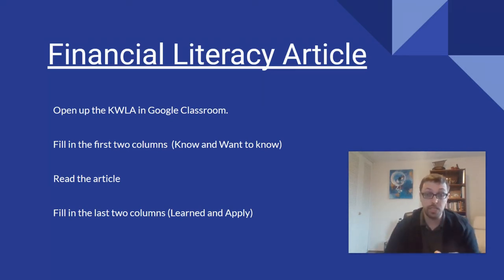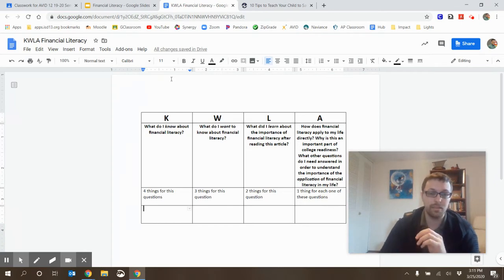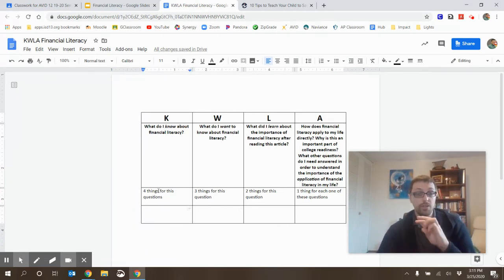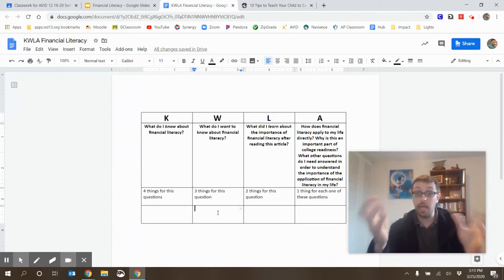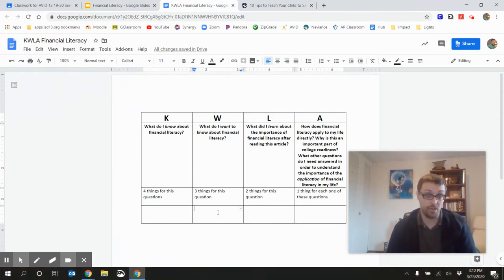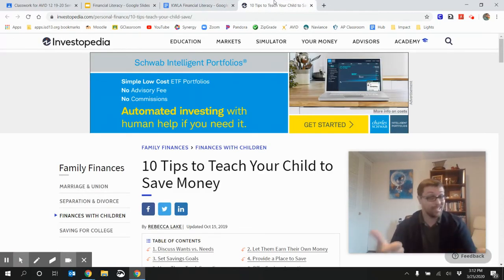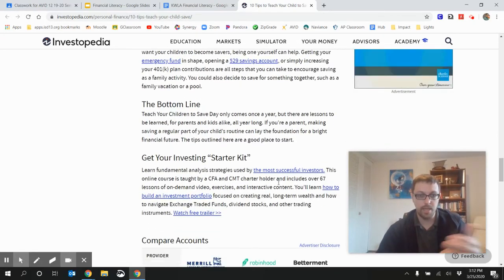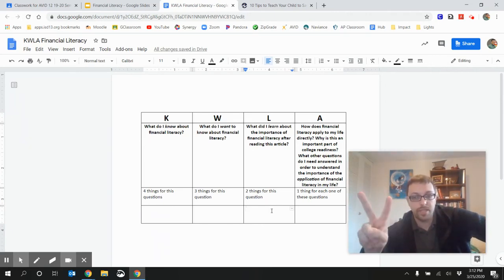Financial Literacy AVID 12